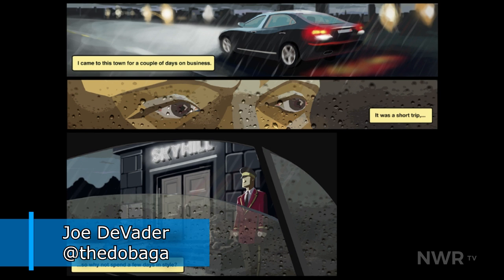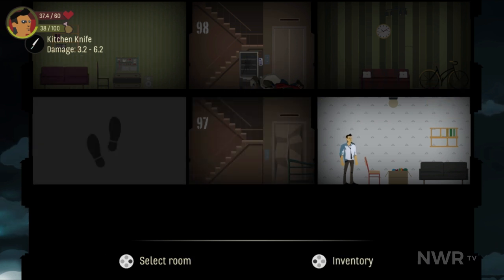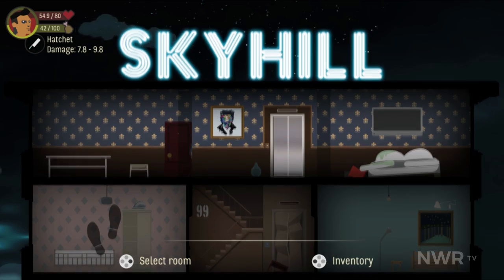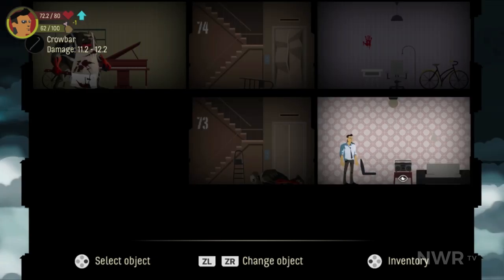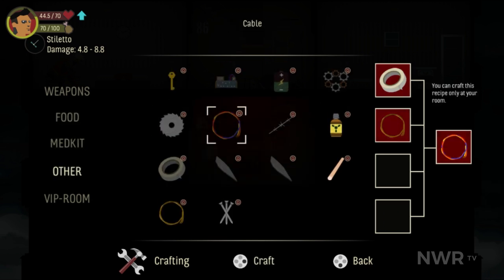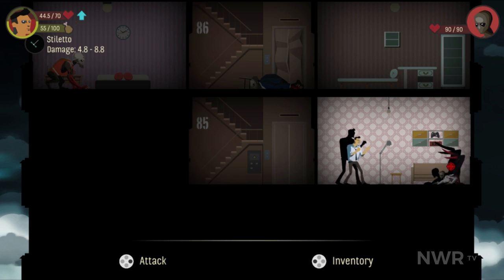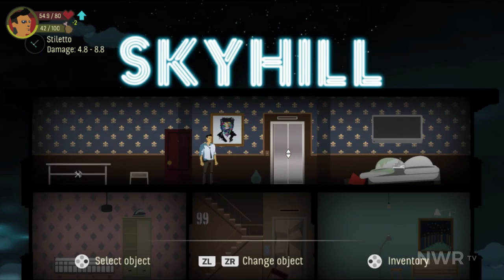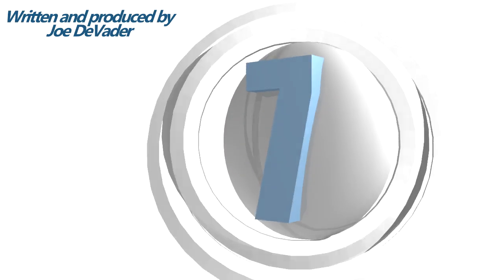Skyhill (Switch) Review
Not quite a race to the bottom.